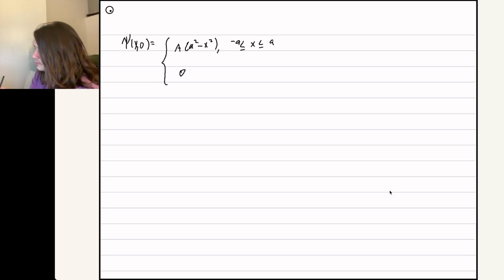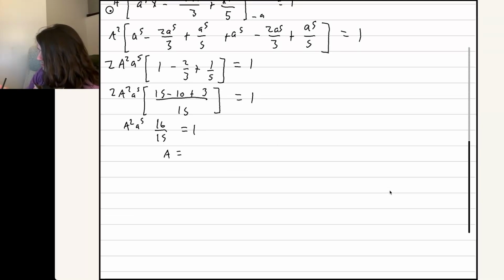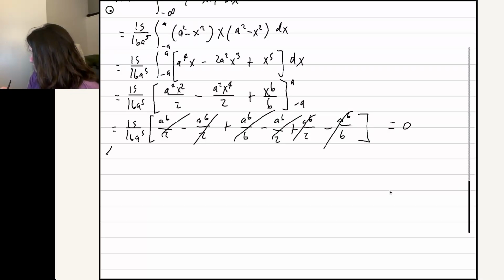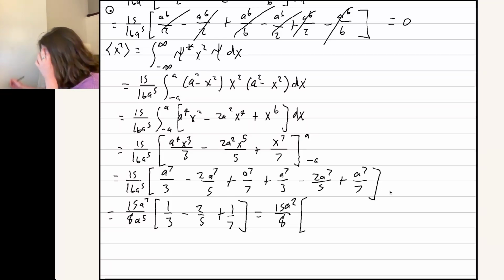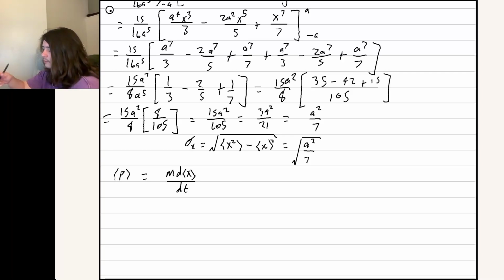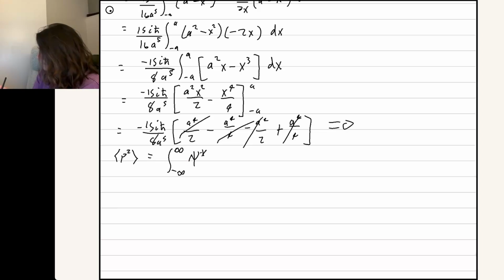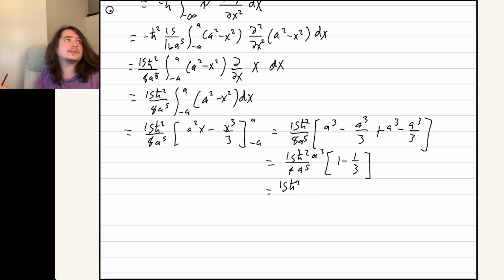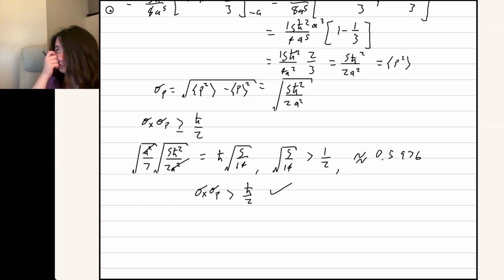Griffiths Quantum Mechanics Chapter 1 Problem 16